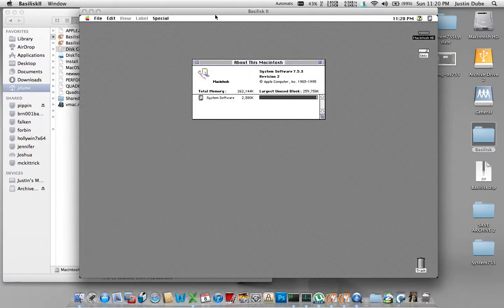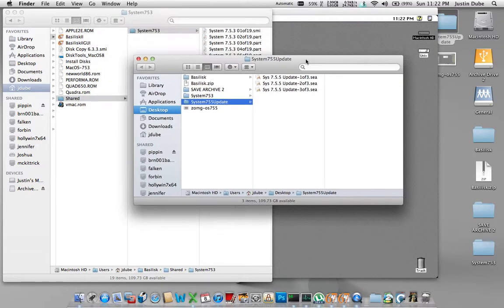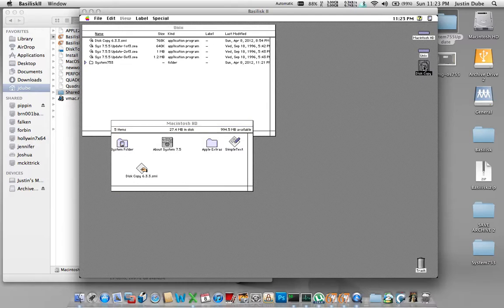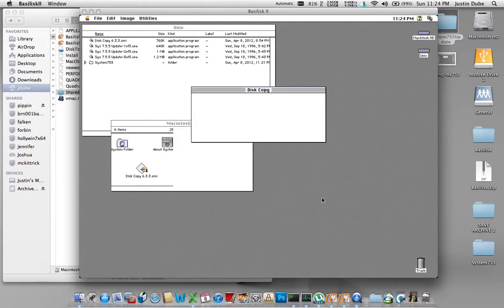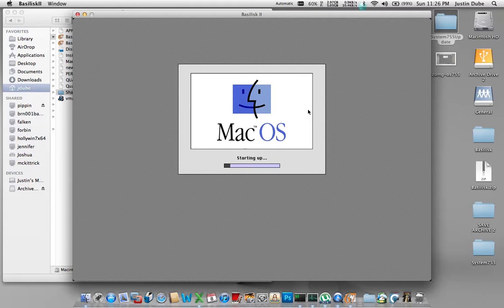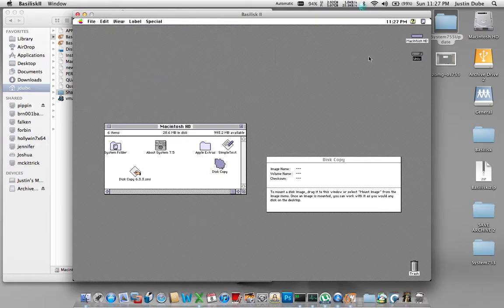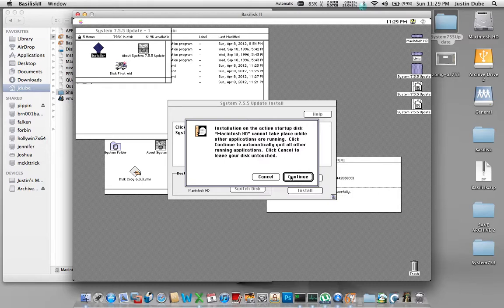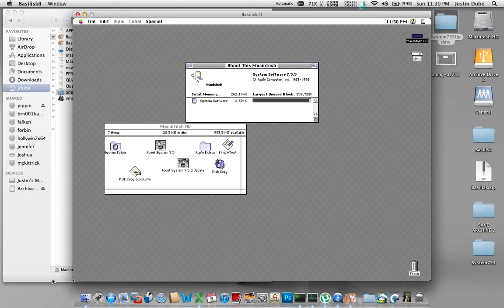Upgrading your Basilisk 7.5.3 Apple System OS Install to 7.5.5 under OSX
Please see the link for the 7.5.3 installation I posted to get the files you need. This guide walks you through upgrading your install of 7.5.3 to 7.5.5